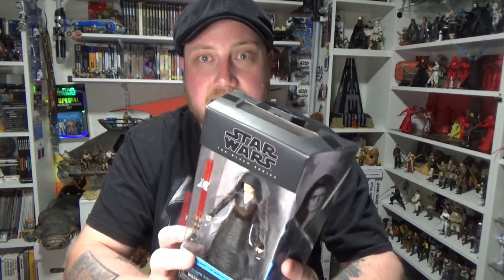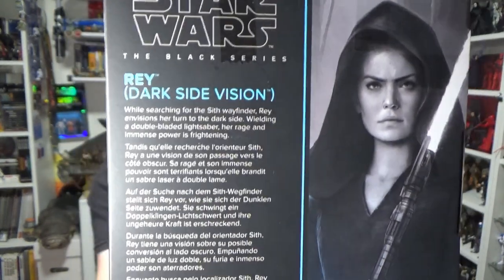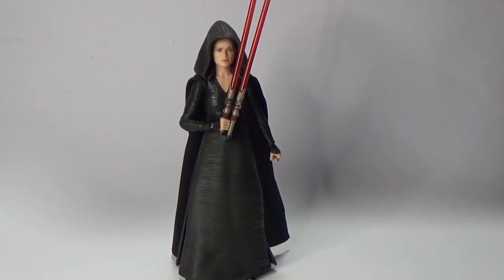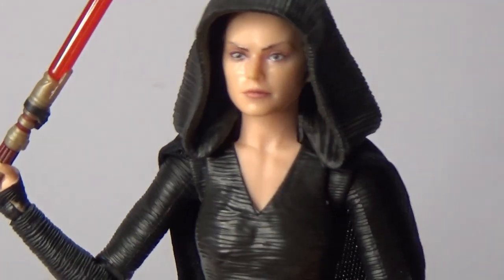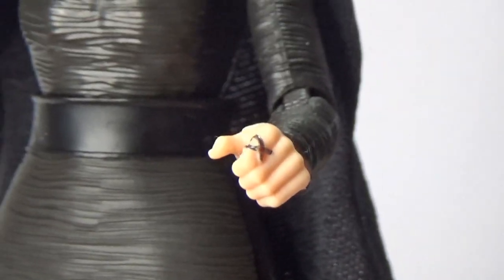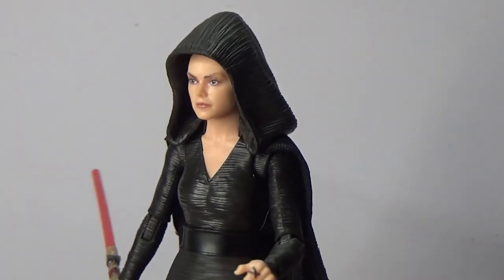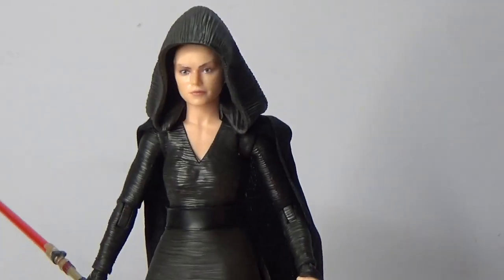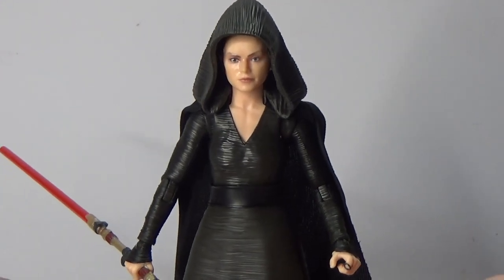REY (DARK SIDE VISION) - STAR WARS THE BLACK SERIES REVIEW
GOODIESTOYZ.COM.AU